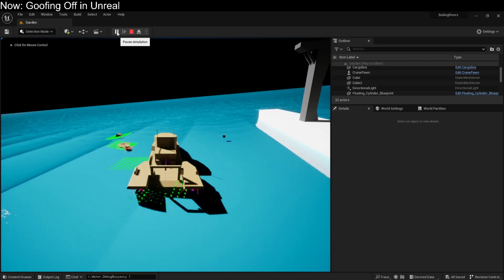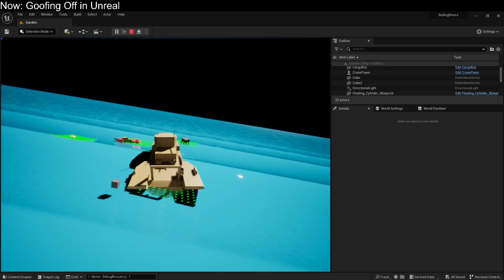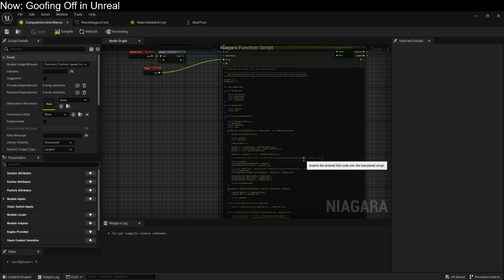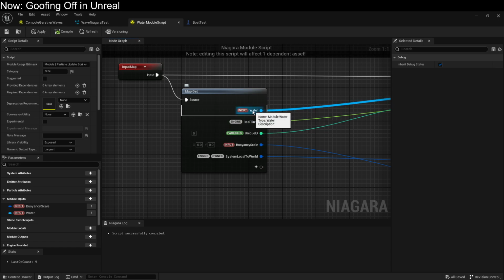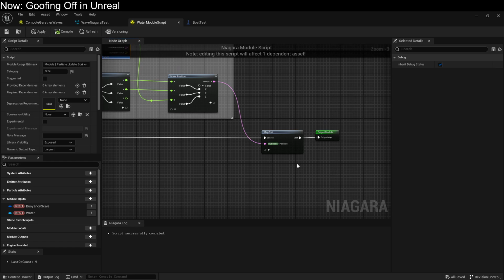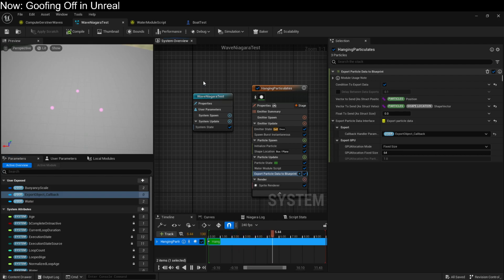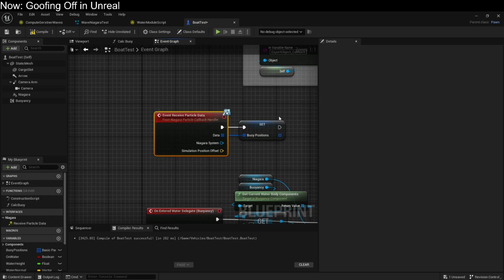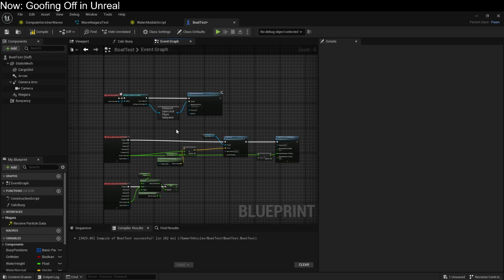Unreal Water Plugin: Wave Height Tutorial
Here's how you get wave height from the Unreal water plugin. The secret is Niagara and the water input.

Please note, I forget to mention I set the Niagara system to use world coordinates.